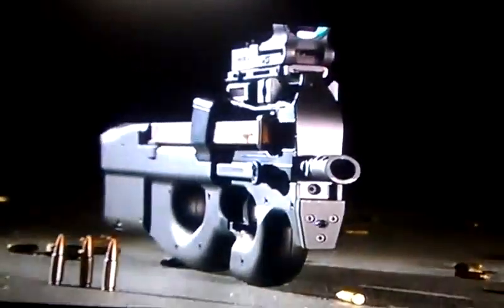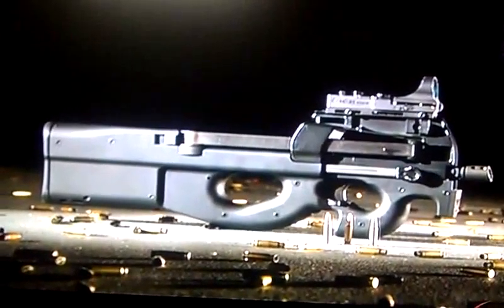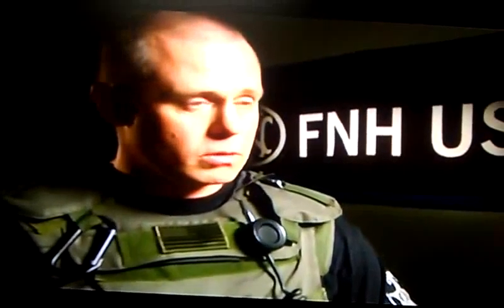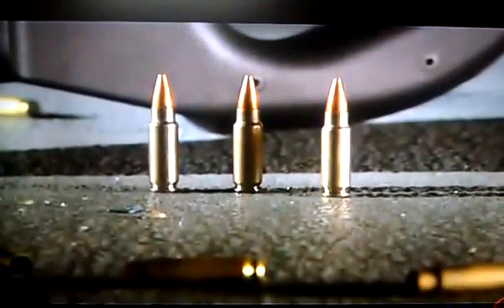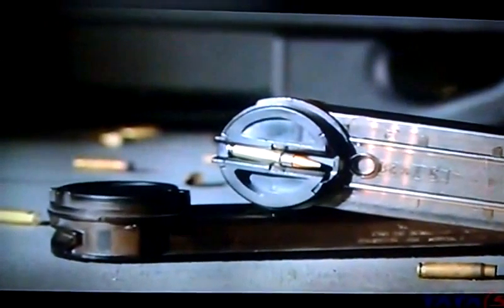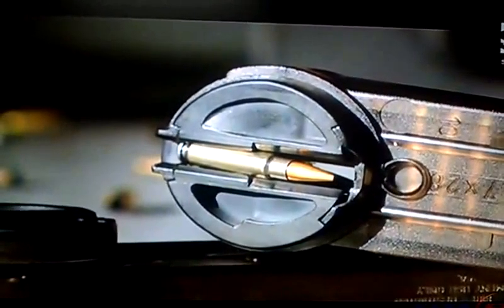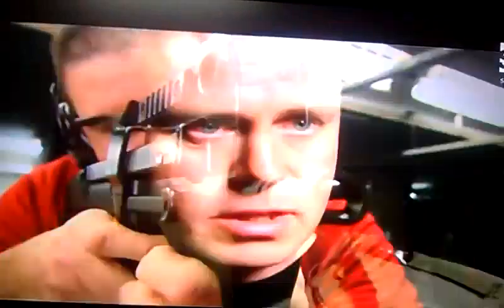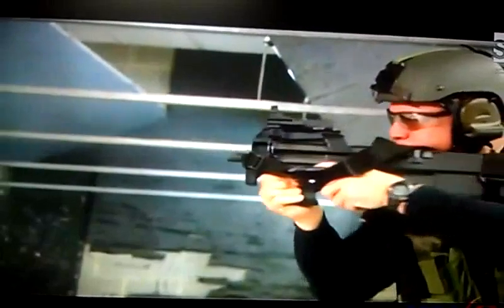Neerajdatt upload P90